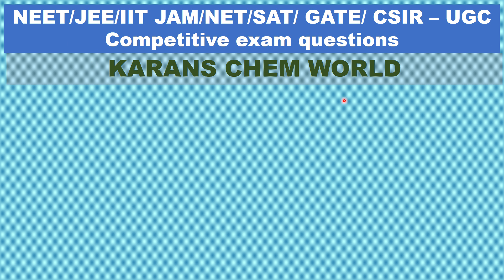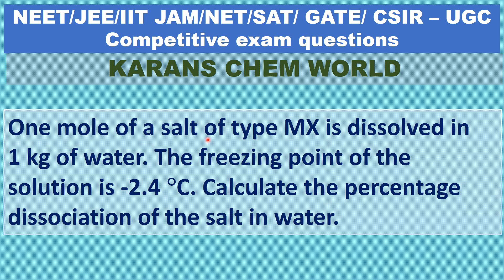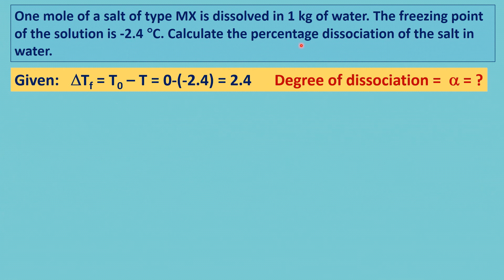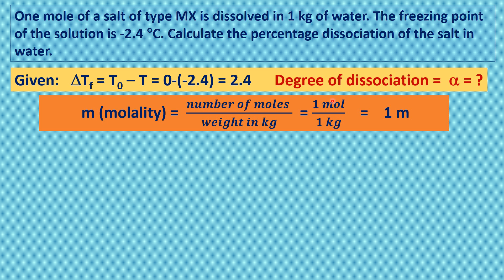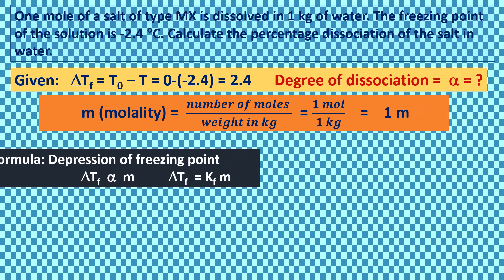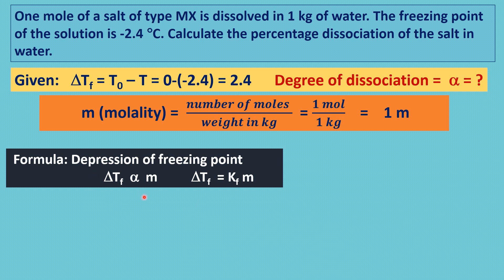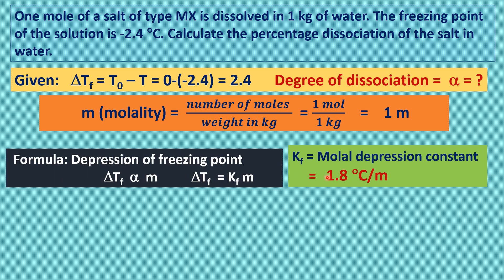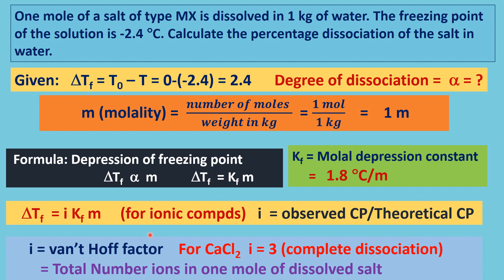The freezing point of solution is -2.4 C. Find percentage dissociation of MX type salt in water.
One mole of a salt of type MX is dissolved in 1 kg of water. The freezing point of the solution is -2.4 C. Calculate the percentage dissociation of the salt in water.
Formula: Depression of freezing point
                            del Tf is directly proportional to  m
  del Tf   = Kf m
del Tf   = i x Kf x m     (for ionic compds)
 i  = observed Colligative property ((CP)/Theoretical CP
     i = van't Hoff factor    For CaCl2  i = 3 (complete dissociation)
        = Total Number ions in one mole of dissolved salt

iit jee jam neet sat gate csir net ugc trb competitive exam upsc tnpsc